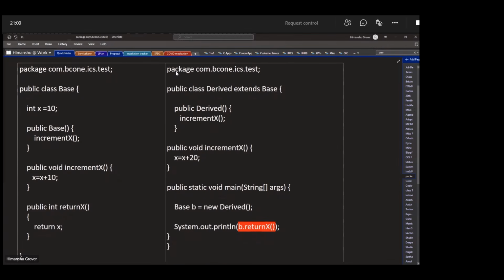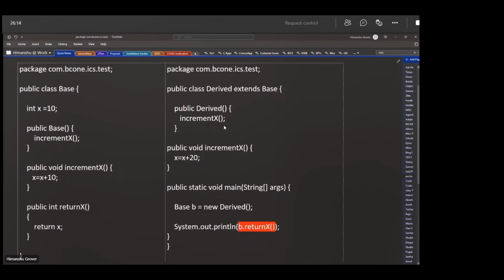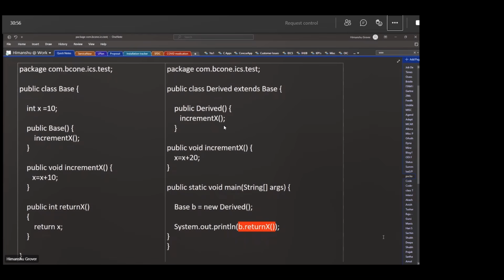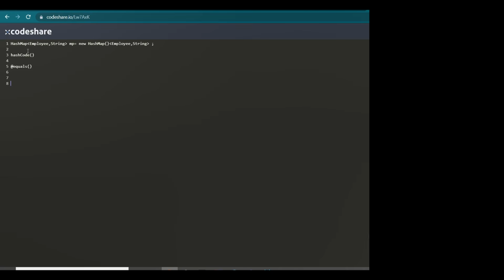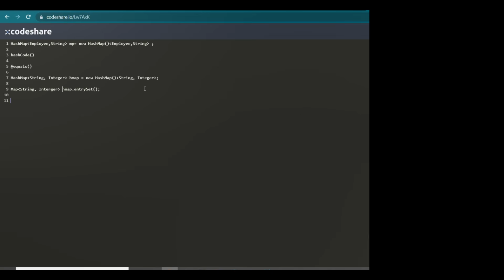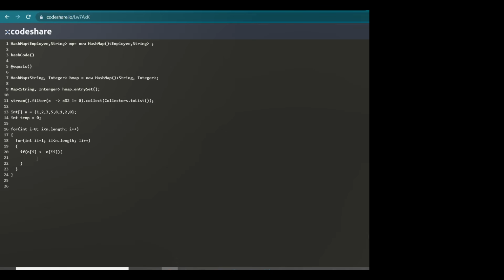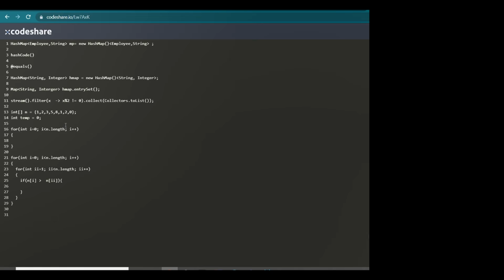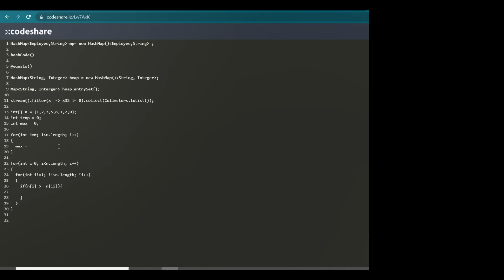BridgeStone - Rd 2 | Coding | Java, Microservices, Spring Boot, Design Pattern, Kafka, AWS, SQL/JPA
Here are the timestamps for each question asked in the video:

Method overriding explanation (0:12)
Output of the given code (1:26)
Object initialization in JVM (2:49)
Constructor chaining (4:01)
Different collections used (7:46)
Good candidate for a hashmap key (9:32)
State of hashmap with overridden hashcode but not equals method (10:09)
Iterating over a hashmap (18:02)
Collection views in hashmap (22:34)
Lambda expressions for filtering odd numbers (23:45)
Utility method for second highest integer in an array (26:10)
Working with web services (exposure/consumption) (37:06)
Securing web services (37:56)
Difference between PUT, POST, and PATCH (39:21)
Knowledge about SOAP Services (40:48)
Modifying XML using Java libraries (41:43)
XML DOM Parser (42:21)
Name space in XML (43:00)
JSON reading/writing library (43:47)
Information provided to consumers of services (44:37)
Candidate's questions about technologies used (47:04)

🚀 Bridgestone Java Interview – Second-Level Technical Round Questions! 🚀

Are you preparing for a Java interview? In this video, I share real-time Java interview questions asked in the second-level technical round at Bridgestone. These advanced questions cover multithreading, system design, microservices, and performance optimization, making them essential for experienced Java developers.

🔹 Topics Covered:
✅ Advanced Core Java & OOPs Concepts
✅ Multithreading & Concurrency Challenges
✅ Microservices Architecture & Best Practices
✅ System Design & Scalability Considerations
✅ Performance Optimization & Troubleshooting

💡 Watch till the end to gain valuable insights and boost your confidence for your next Java interview!